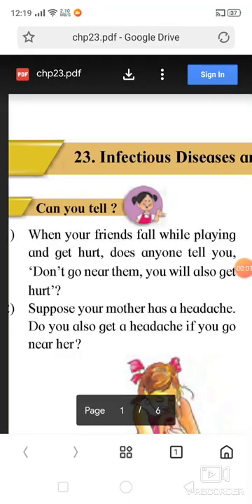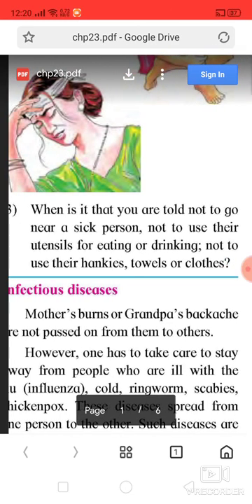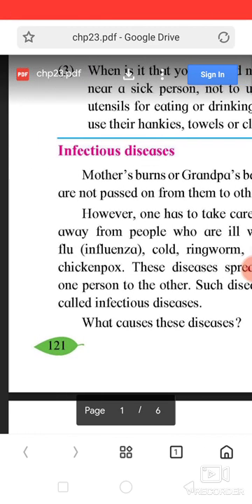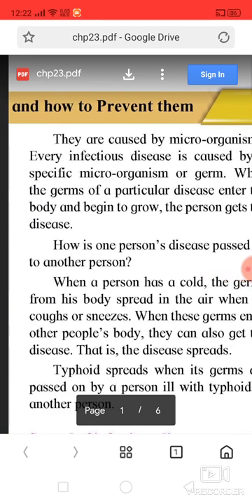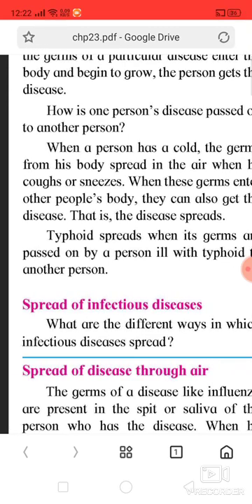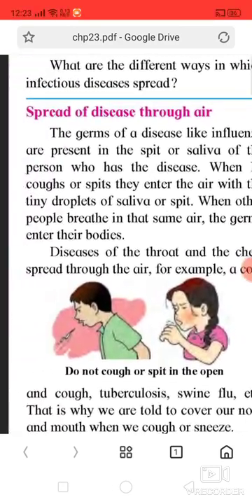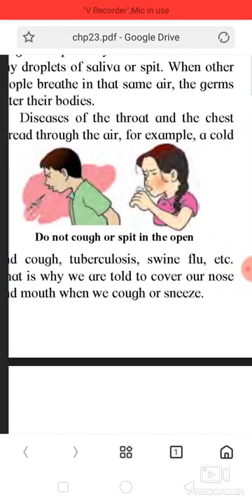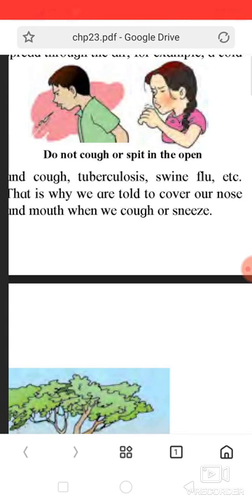23 infectious disease and how to prevent them